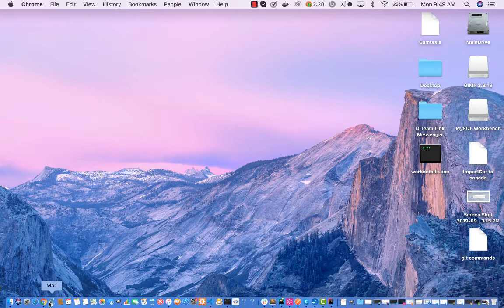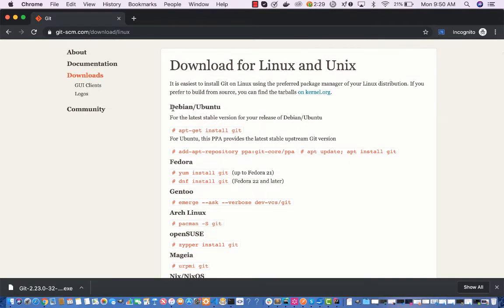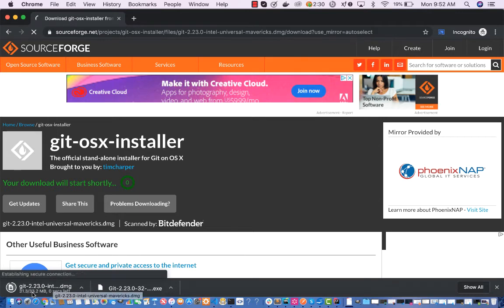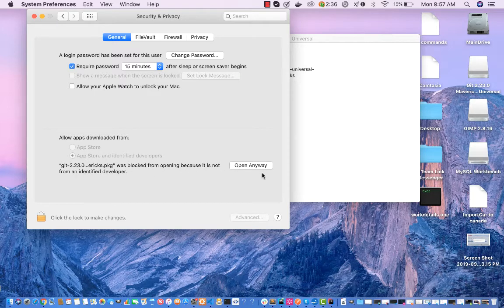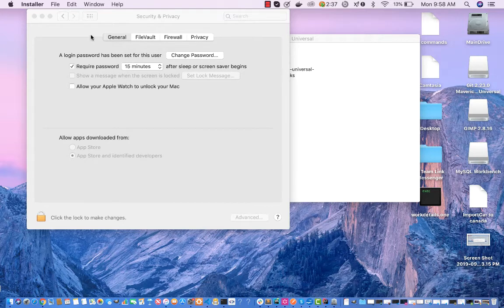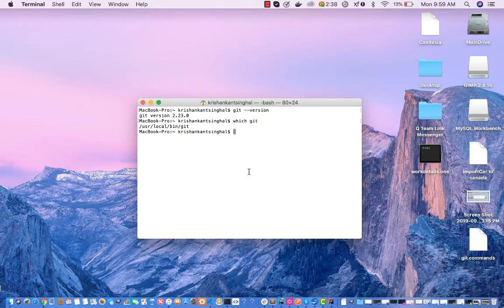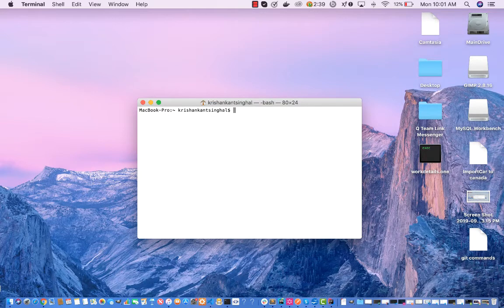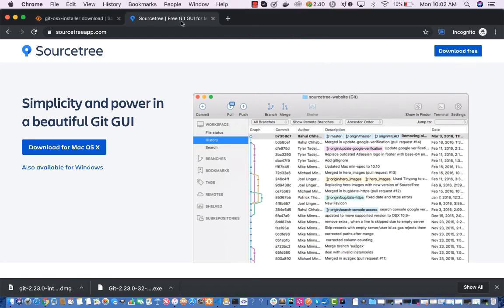How to install Git